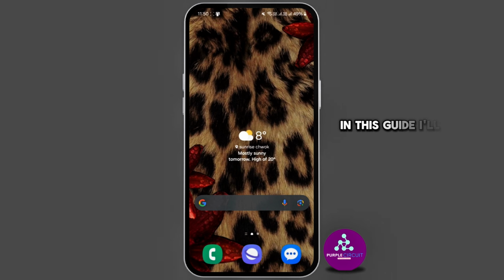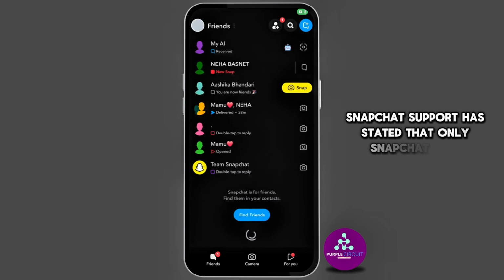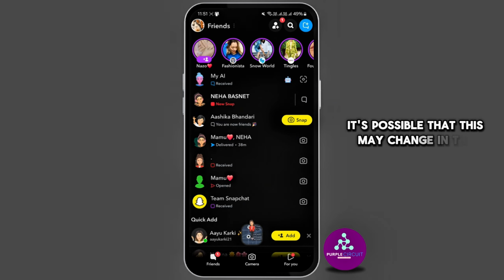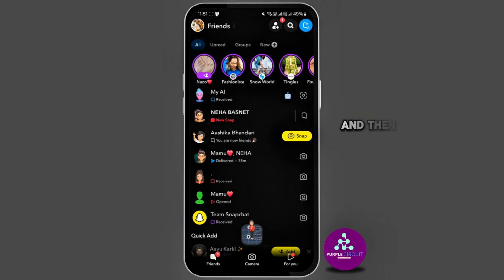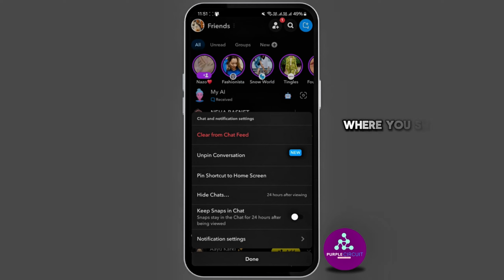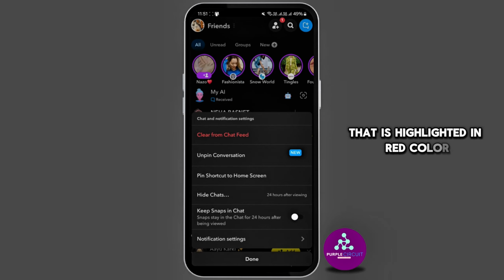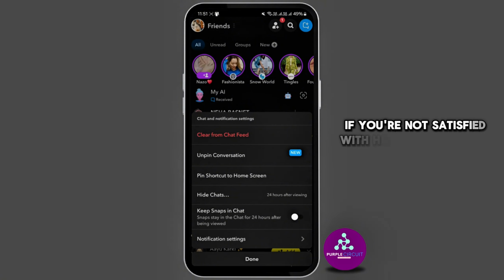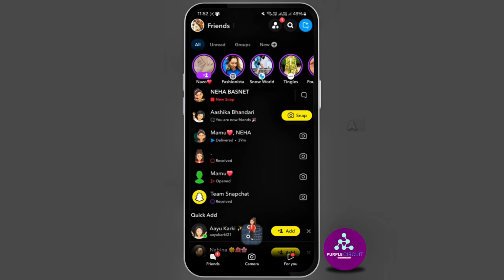How to Remove MY AI on Snapchat (Step by Step)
In this video, we’ll show you **how to remove MY AI on Snapchat** quickly and easily! If you're not a fan of the AI chatbot feature or just want to disable it, we’ve got you covered. Follow along with our step-by-step guide to permanently remove MY AI from your Snapchat account in 2024.

What You'll Learn:
- **Step-by-Step Guide:** How to remove MY AI from Snapchat.
- **Why Remove MY AI?** Reasons you may want to disable the feature.
- **Alternative Settings:** Options for adjusting or managing AI features on Snapchat.
- **Troubleshooting Tips:** Solutions for any issues you encounter while removing MY AI.

Why Remove MY AI?
MY AI can be useful, but it’s not for everyone. Whether you find it intrusive or prefer to use Snapchat without AI chat features, this guide will help you regain full control of your app.